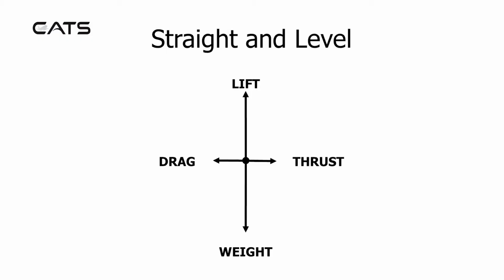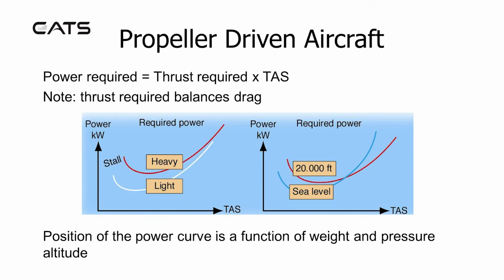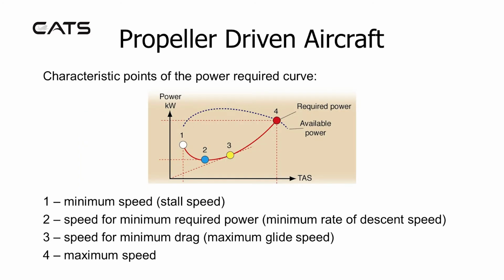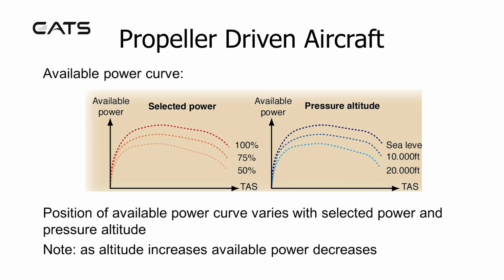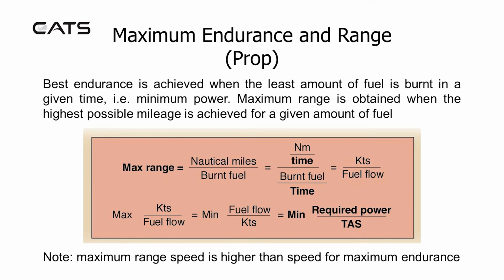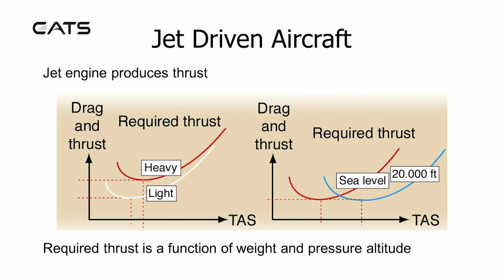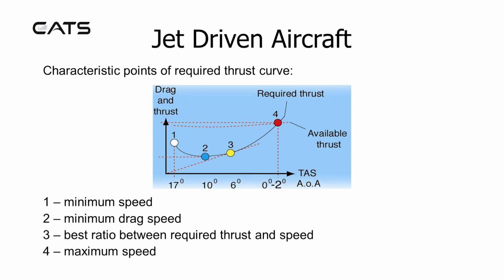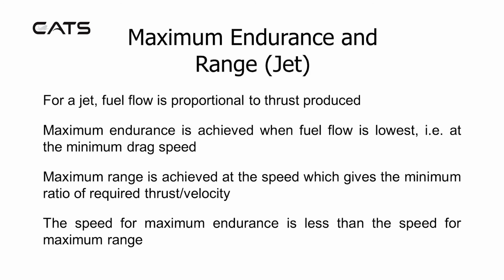CATS ATPL Principles of Flight - Straight and Level Flight